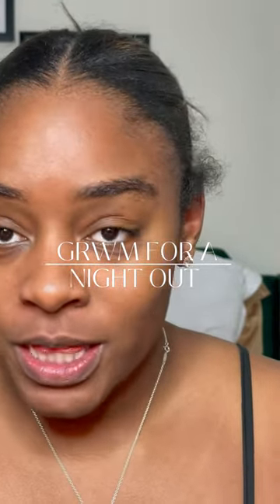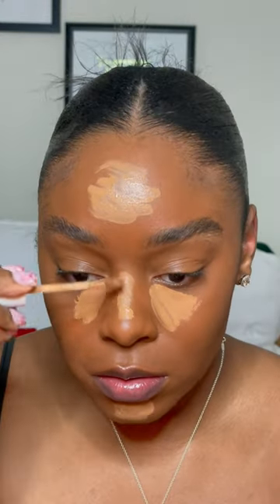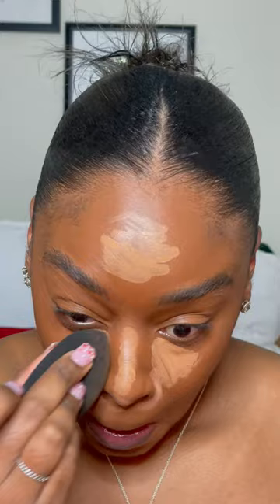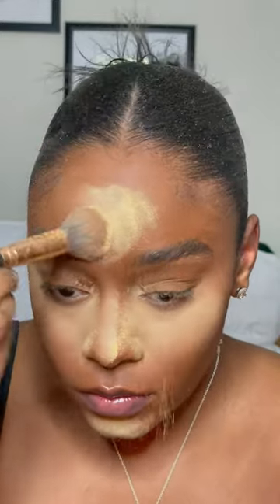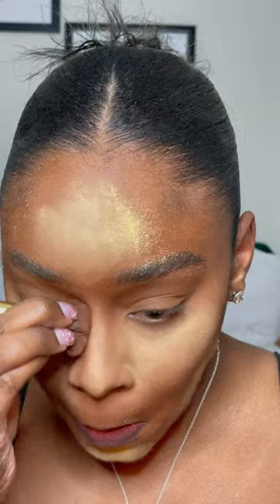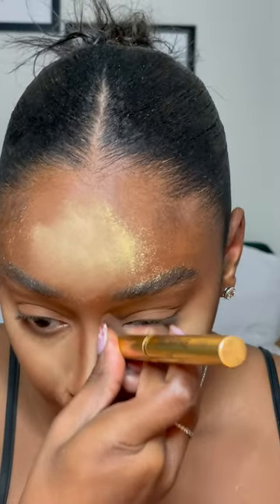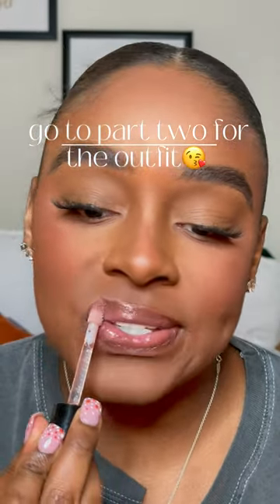NIGHT OUT GRWM | HAIR + MAKEUP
Hey Girlfriend!

Get ready with me for a night out with my family for my cousins birthday. We went to late night indoor golfing and a bar.